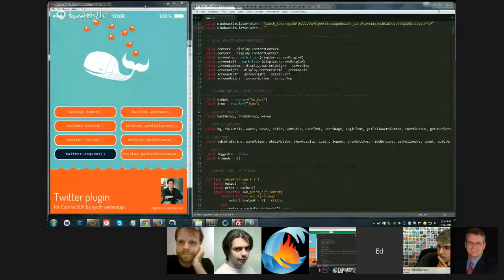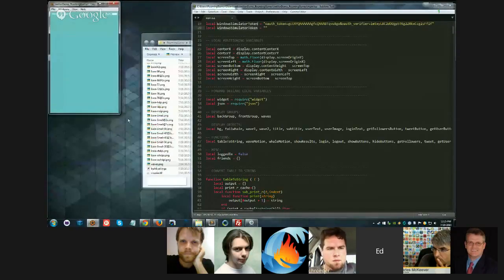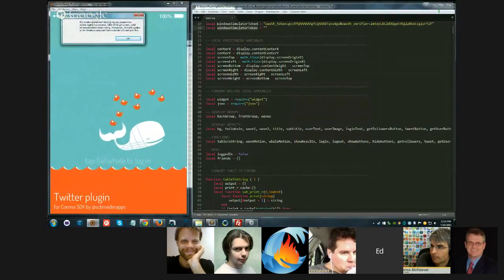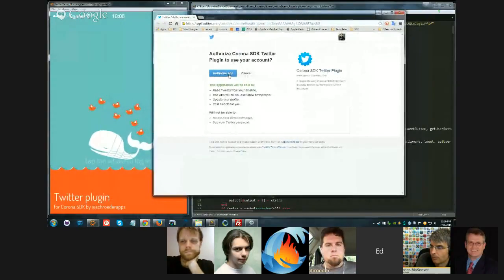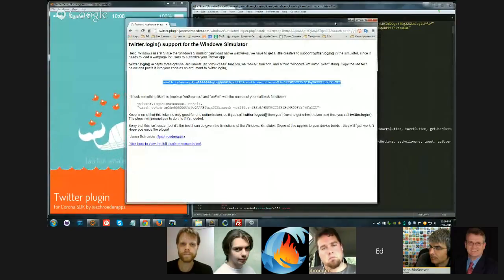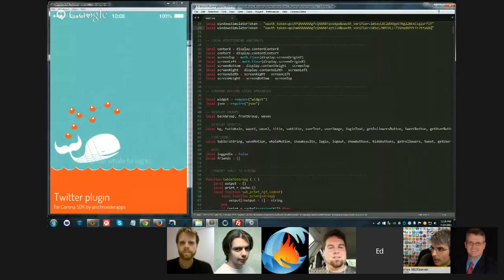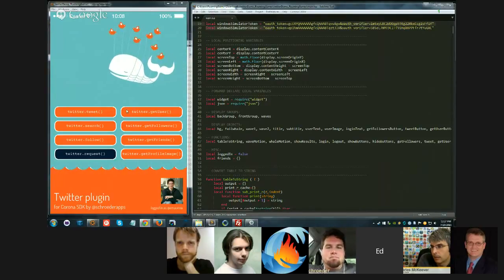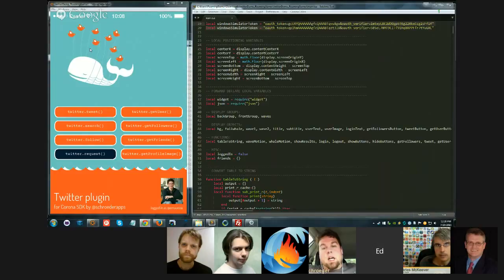New Twitter Plugin Demo and Glass Half Full Shader Effects - Part 3